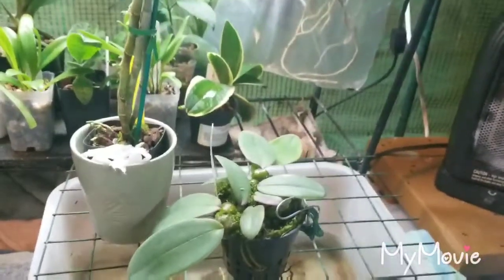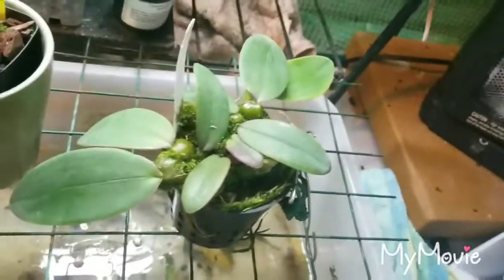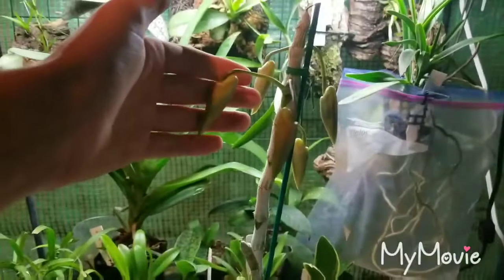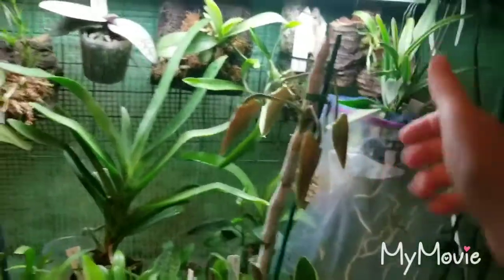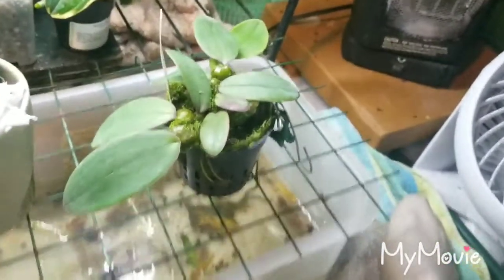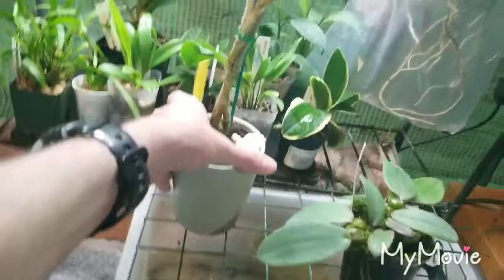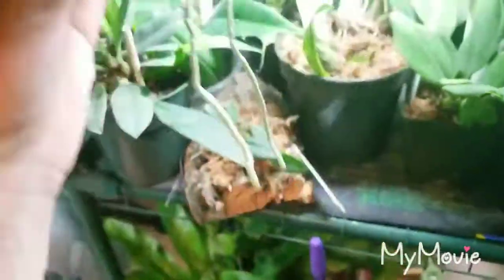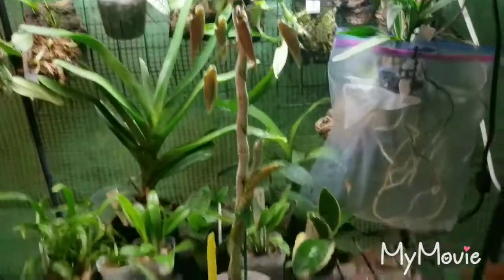New Orchids!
Look what I got! I said this would go up last night and the upload failed, so trying again today!